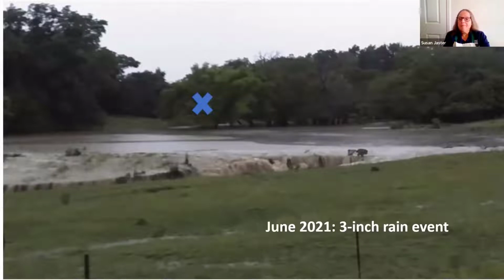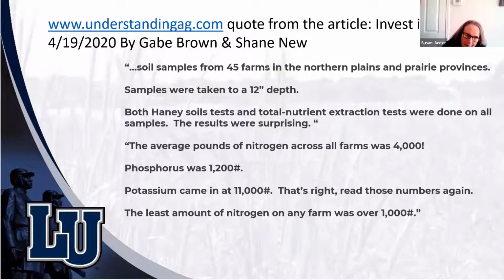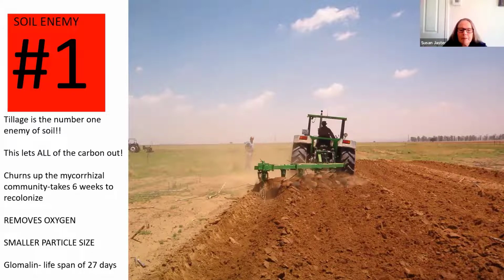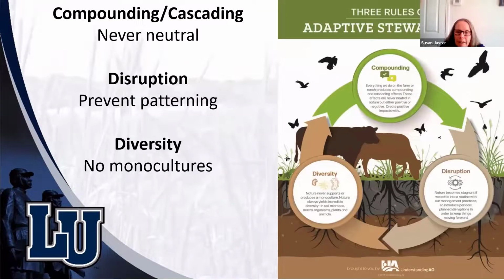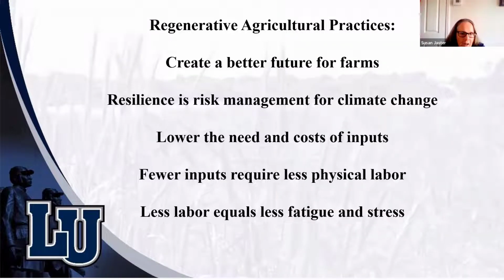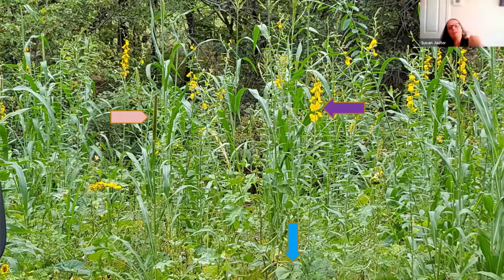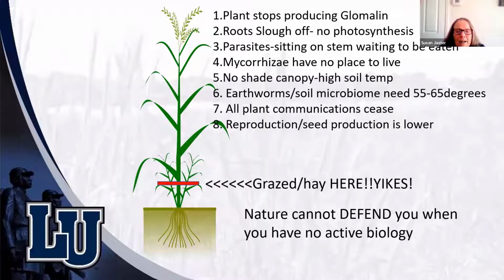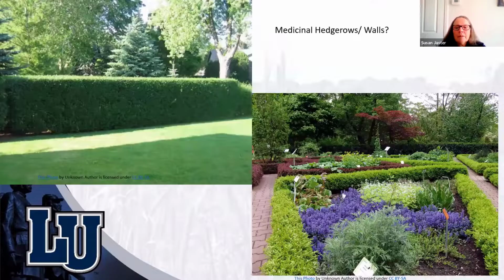Build Resilience into Your Farm: Let Nature do the Heavy Lifting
When we use regenerative practices, we are also using risk management techniques; these techniques will provide layers of protection in our operations through soil health, healthy plants, healthy livestock and nutrient dense foods for humans while cutting down on synthetic chemicals and sequestering carbon to drawdown CO2 levels. The best part of regenerative farming is that nature is doing all the heavy lifting, we are lowering our inputs, stress levels and getting our lives back. AgrAbility clients who use regenerative agricultural practices will give their farms a better future due to lowering the need and costs of inputs; fewer inputs require less physical labor, causing less fatigue, especially as we age.
Presenter: Susan Jaster, Lincoln University and MO AgrAbility